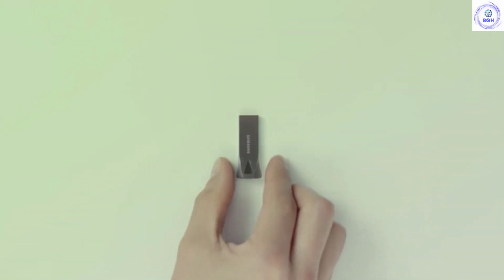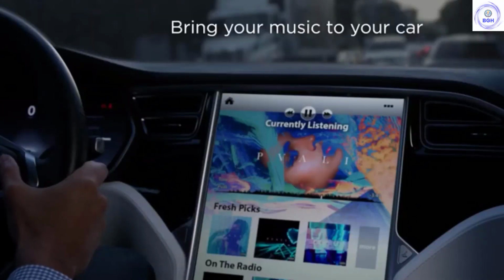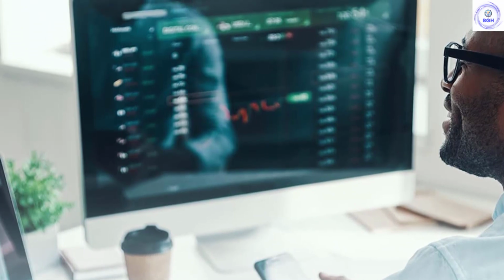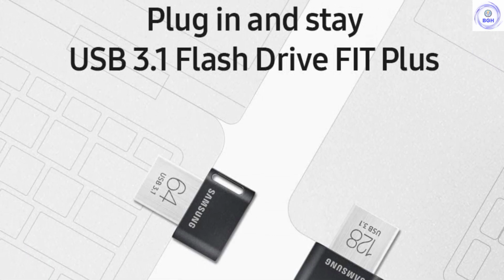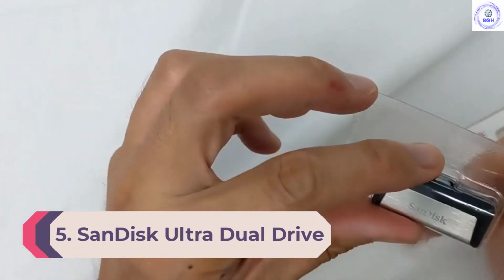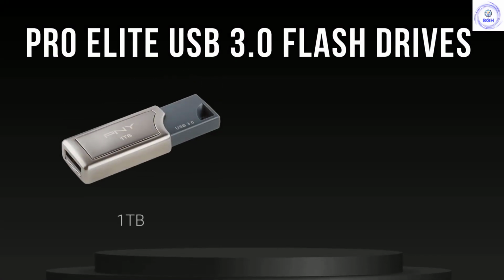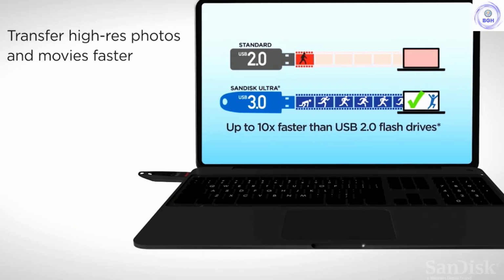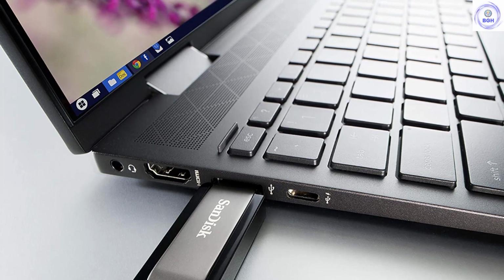11 Best USB Flash Drive 2022 [ Top 11 Best Pen Drive ]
This video helps you to find out the best usb flash drive 2022 on the market. So Get Your best flash drive from here
best pen drive in 2022

About This Video: best usb flash drive, USB flash drive, best flash drive, best usb flash drives 2022, best pen drive, best pen drive in 2022, fastest pen drive 2022

In this video Portions of footage are not original content produced by Best Gadget Hub. Portions of stock footage of products were gathered from multiple sources including, manufacturers, and various other sources.
"All claims, guarantees, and product specifications are provided by the manufacturer or vendor. BestGadgetHub cannot be held responsible for these claims, guarantees, or specifications"